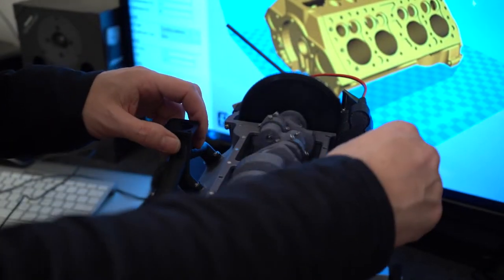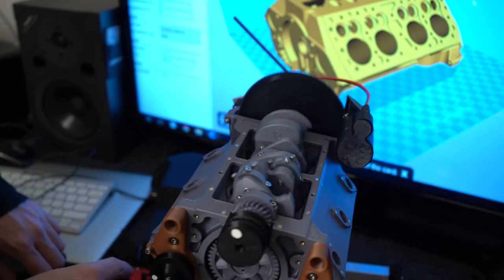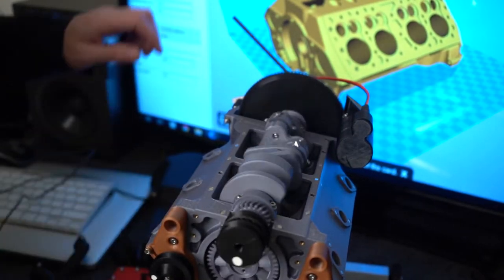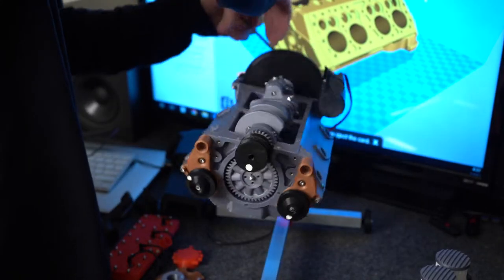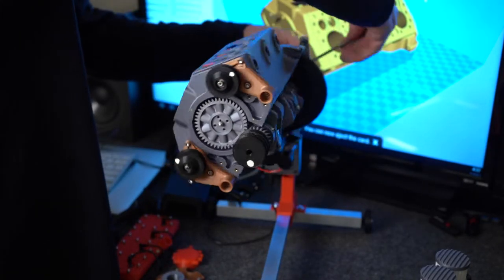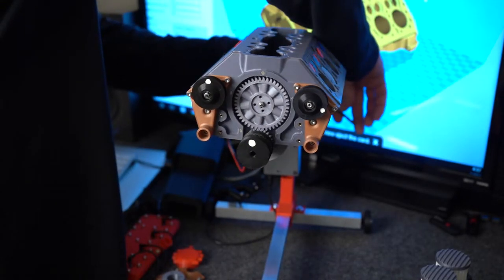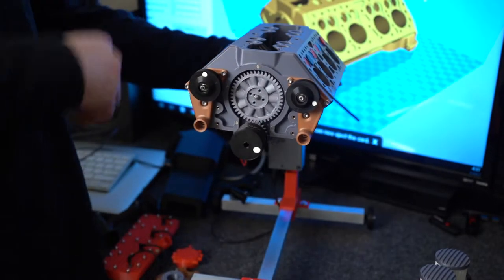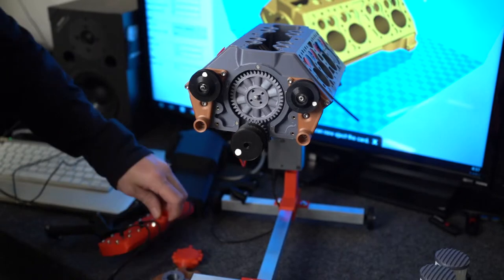3D Printed 1947 Ford Flathead V8 Made With Creality CR-10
Finished 3D printed Ford Flathead @ .1 layer. 200+ hrs. print time (104 for the block) and 25+ hour assembly time. This is a super cool design by model master Eric Harrell.